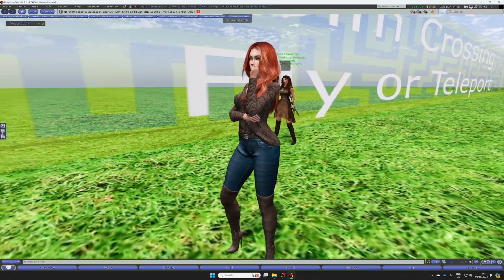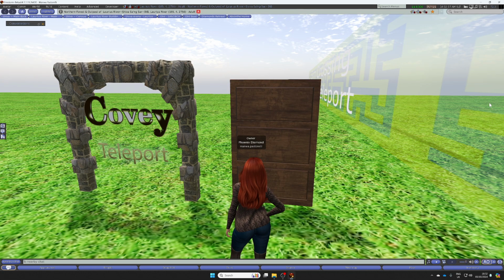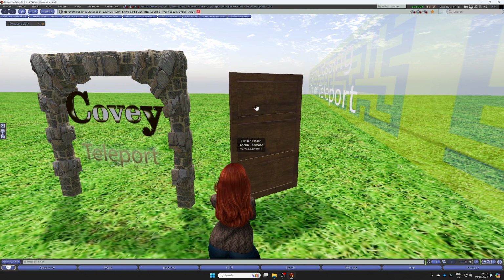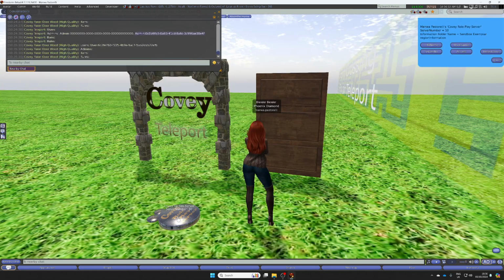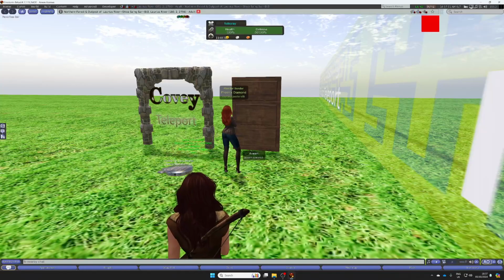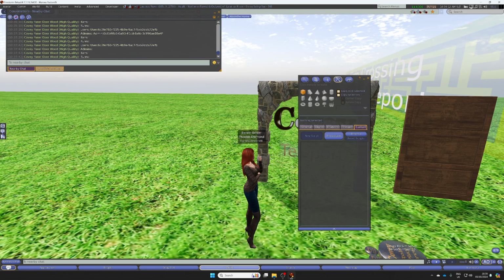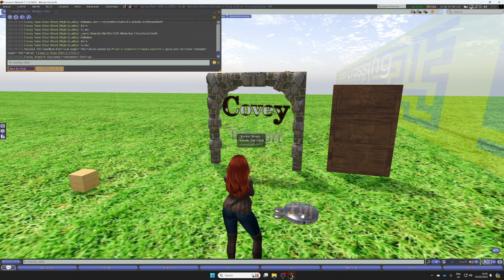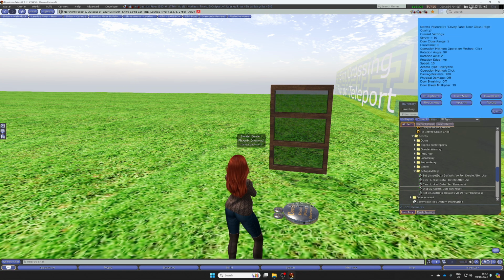Covey Role Play Control System Access Controls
Tutorial on using the Access Controls for the Covey Roleplay Control System. The demonstration uses Teleports and Doors but works the same way for all items.